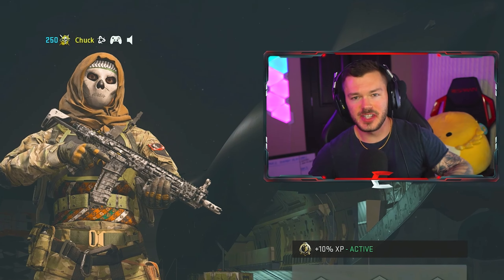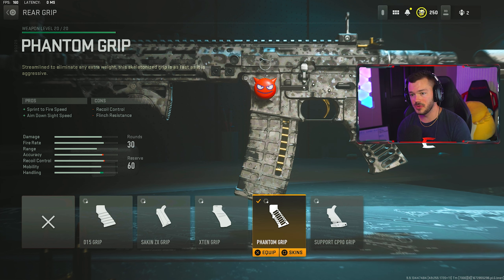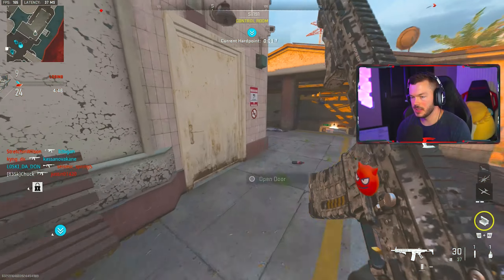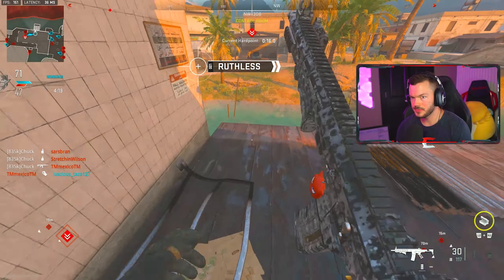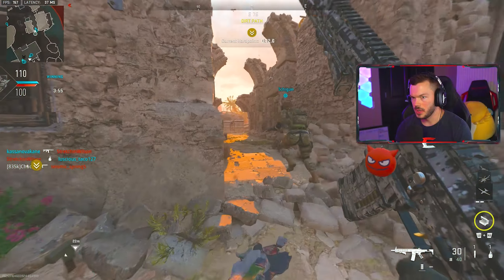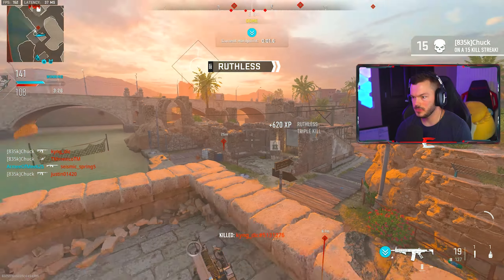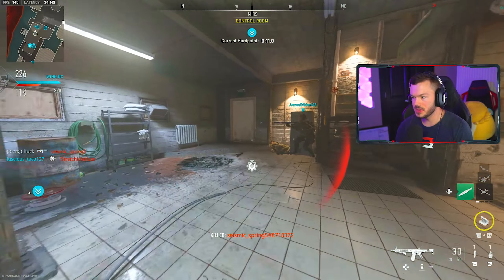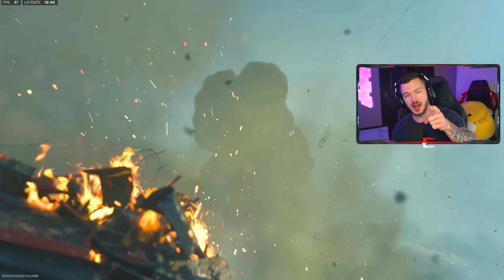the GOD GUN.. (Best "M4" Class Setup) Modern Warfare 2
the GOD GUN.. (Best "M4" Class Setup) Modern Warfare 2 | Chuck

Thanks for watching this Call of Duty Modern Warfare 2 video, If you enjoyed this mw2 best class setup and want to see more best class setup videos be sure to subscribe for more!